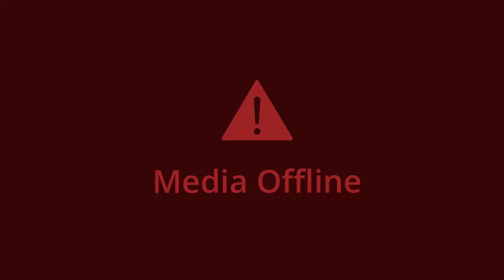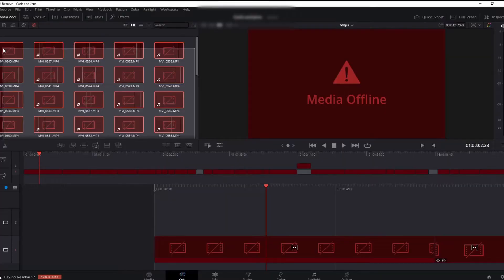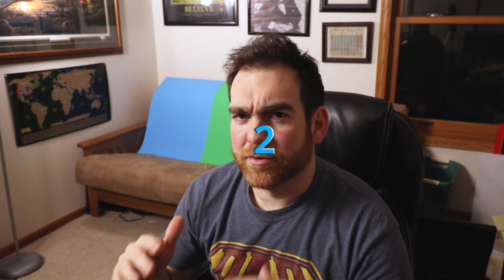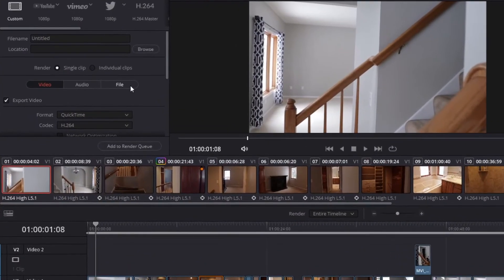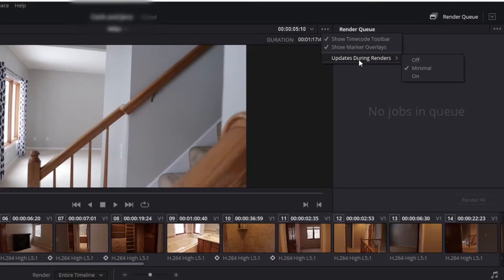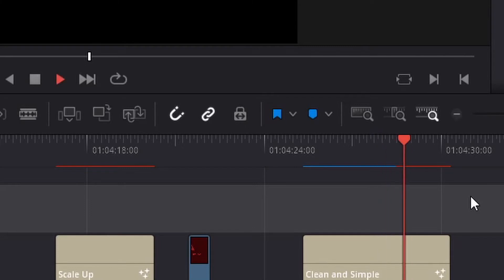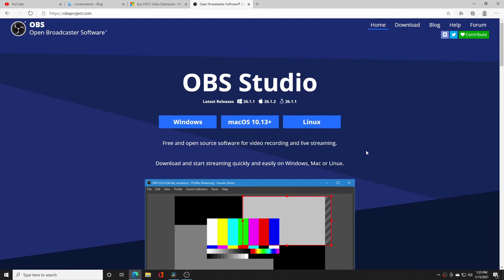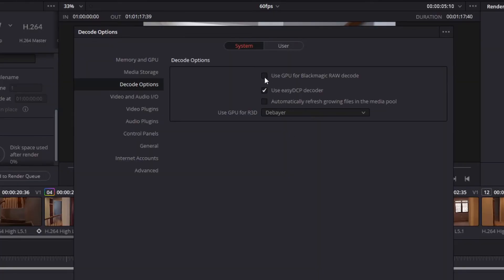Media Offline and Render Job Fail in Davinci Resolve Fixes || Frames Told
🌟 **Media Offline & Render Job Fail Solutions in DaVinci Resolve!** 🌟 Struggling with those pesky "Media Offline" error messages or failed render jobs? Look no further! In today's episode of **Frames Told**, we're diving deep into effective fixes for these frustrating issues that every editor encounters. Join us as we explore troubleshooting tips, optimal settings, and best practices to ensure a seamless editing experience. 🚀 Whether you're a beginner or a pro, this video is packed with invaluable insights to keep your projects flowing smoothly.

📌NO" Sound from Freesound.com user Jorickhoofd